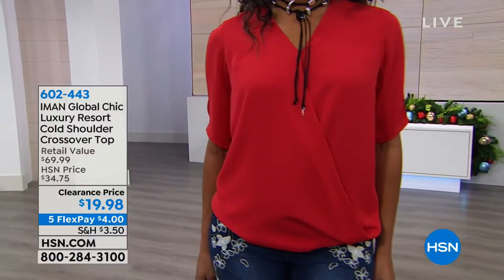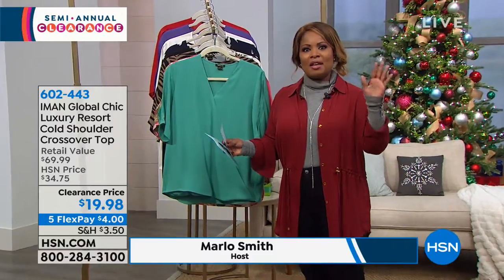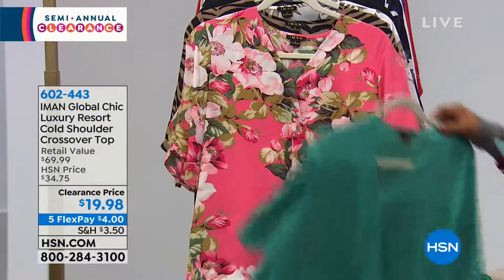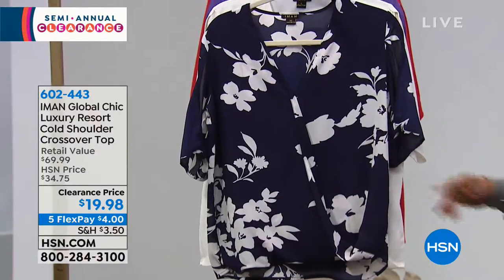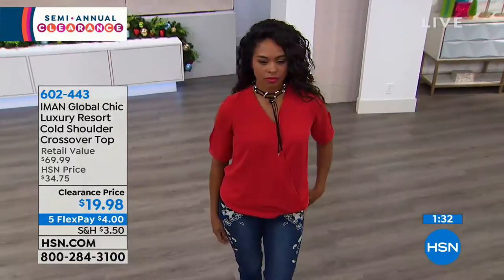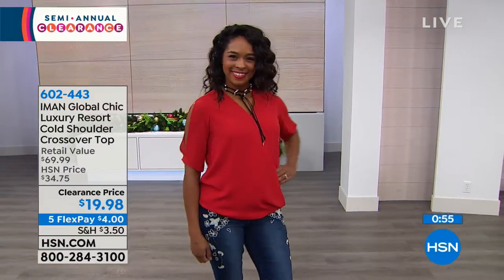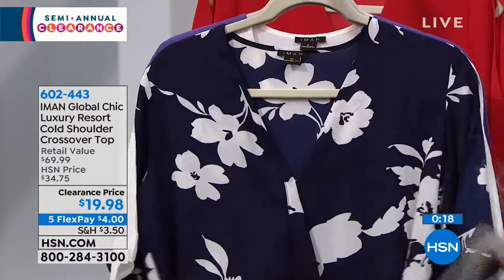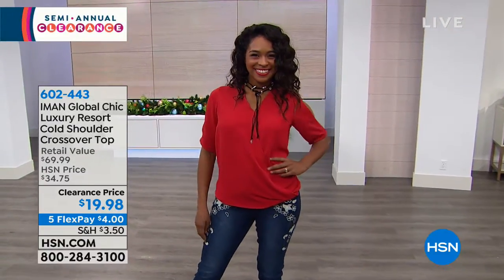IMAN Global Chic Luxury Resort Cold Shoulder Crossover T...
IMAN Global Chic Luxury Resort Cold Shoulder Crossover Top
A model of sexy simplicity, this splitsleeve surplice top is a win for all kinds of looks. A natural under blazers, it's also a casually...